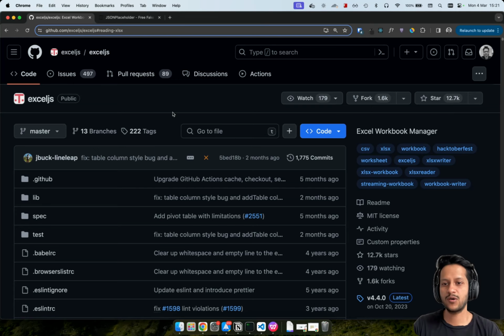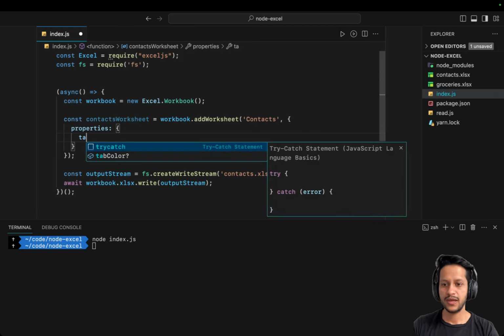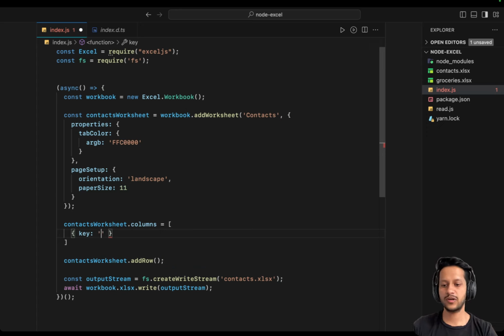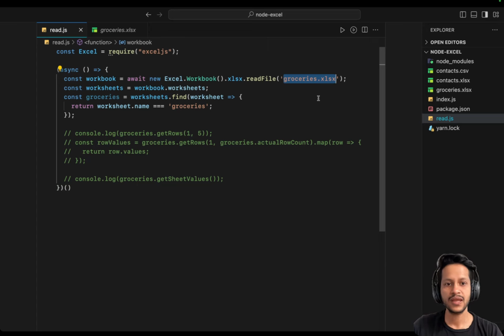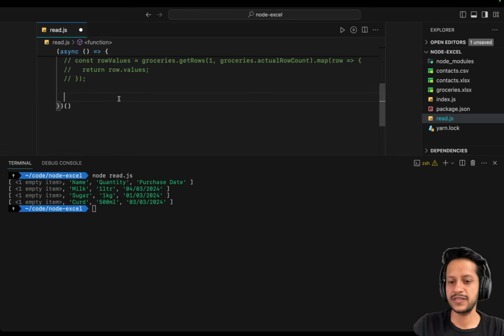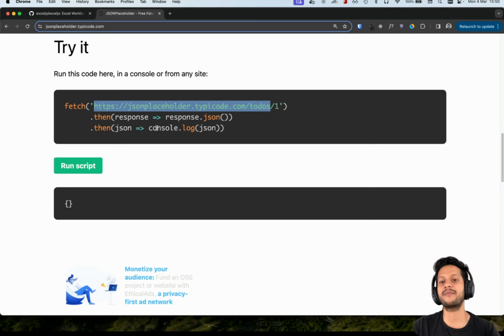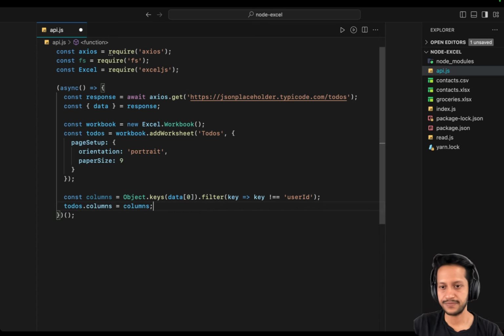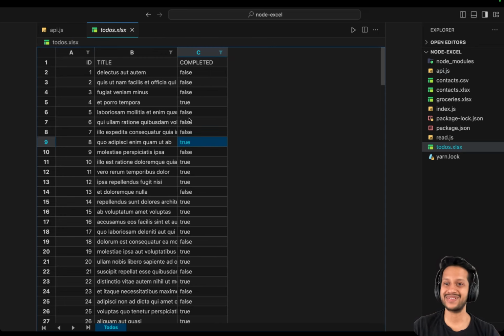How to create spreadsheet with Node.js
In this episode of Coding Utilities, we explore the powerful combination of Excel and Node.js. Learn how to use these tools together to streamline your coding process and increase efficiency. From data manipulation to automation, this video will show you the endless possibilities of using Excel and Node.js in your coding projects.